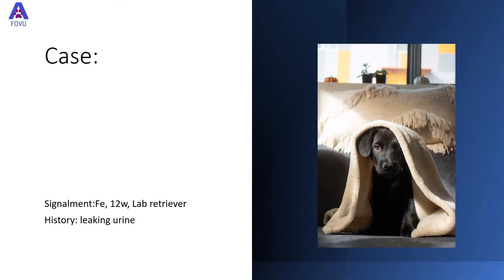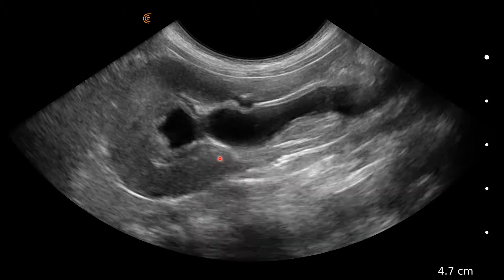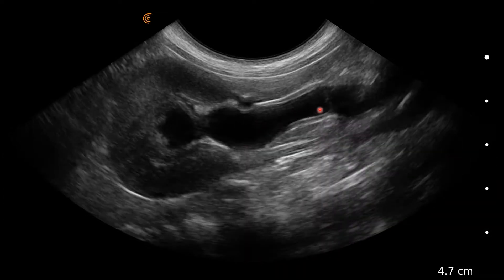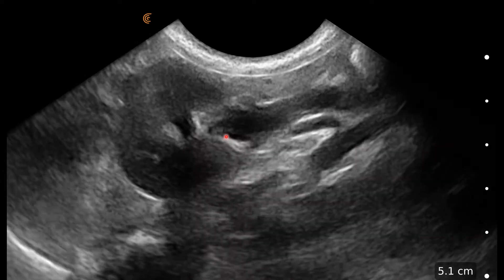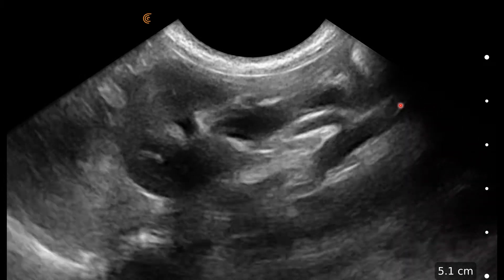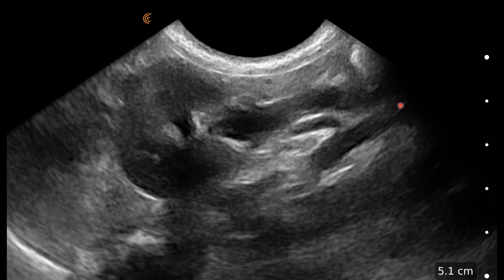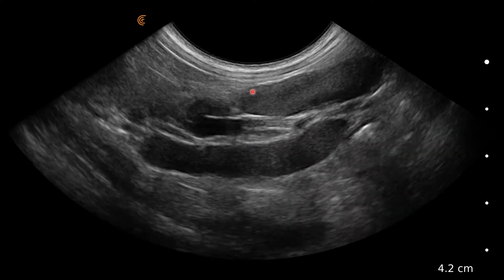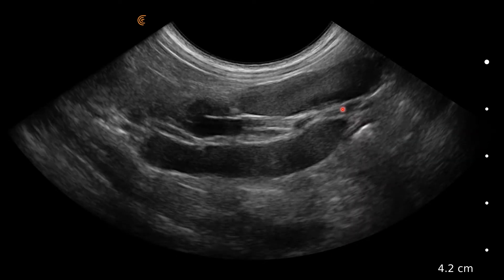Canine Renal Obstruction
This is a renal ultrasound in a puppy who has been leaking urine.   In video the left kidney is imaged in the transverse plane to demonstrate a markedly dilated renal pelvis and ureter.